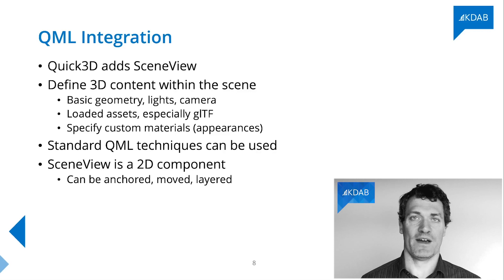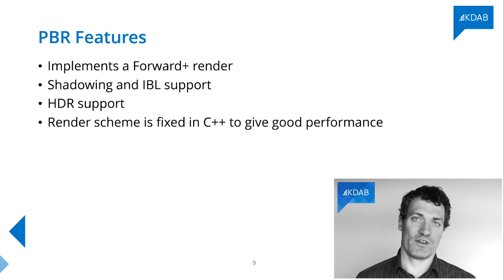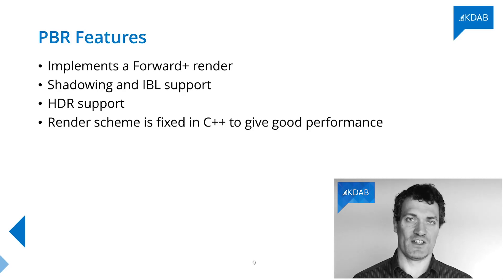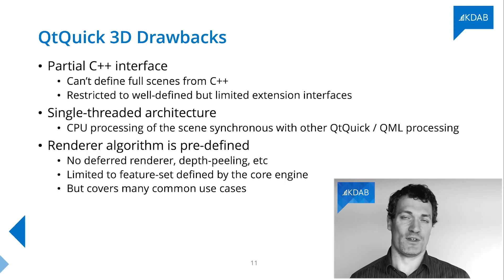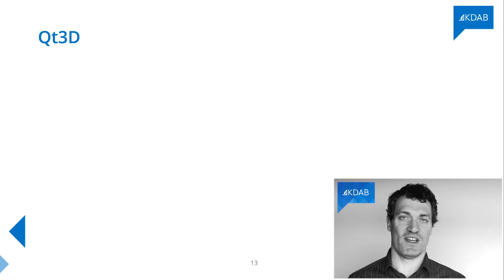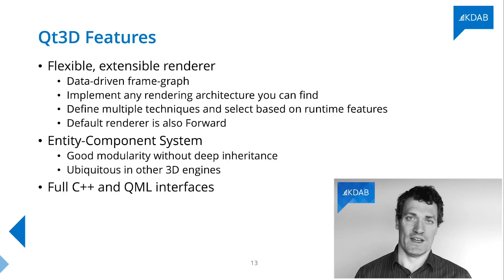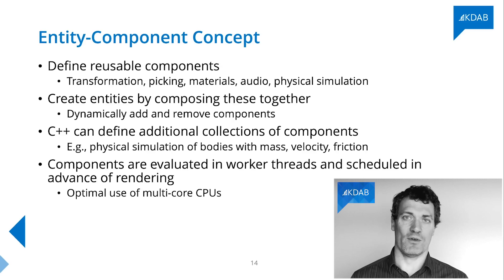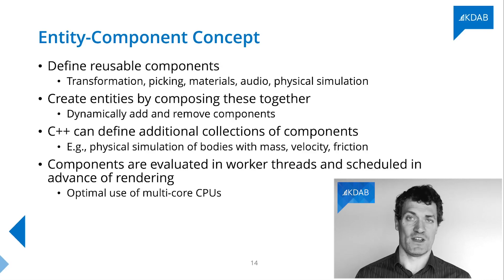3D and Qt 6 (Part 2) - Integrated 3D Solutions in Qt6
In this video, we discuss the 3D solutions which ship directly with Qt6, and the different features and trade-offs of each one. We look at the key rendering styles and kinds of 3D content supported by Qt Quick 3D, and the ways of integrating the content with existing 2D scenes.

Following on from this, we compare with the different features offered by Qt 3D, as well as the overlapping areas, to give some idea how to select between the solutions.

00:00 Intro
02:07 QtQuick 3D (new solution added from Qt 5.15 and for Qt6)
08:45 Qt3D
13:37 Comparison of the 2 solutions
14:25 Qt3D Studio
15:59 Conclusion

About the host:
James Turner is a senior software developer at KDAB, working on 2D & 3D projects large and small for more than twenty years. He started out coding graphics on 8-bit CPU, and has enjoyed the journey through software 3D engines and OpenGL 1.0 to modern GPU programming.